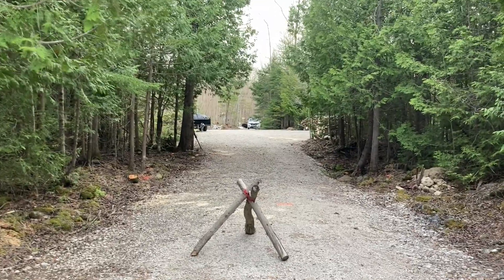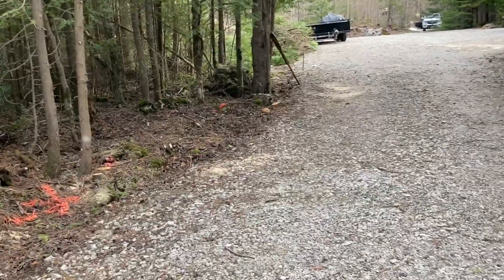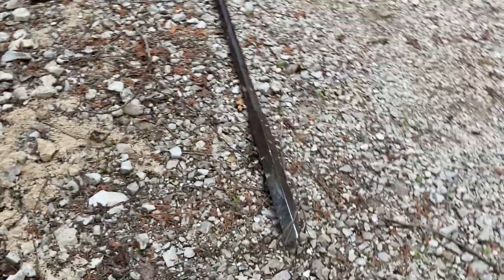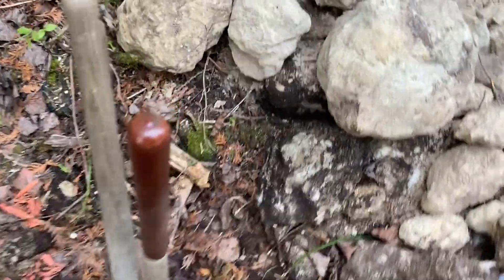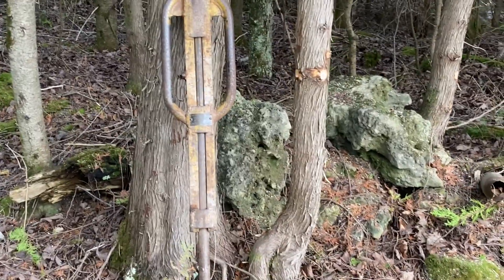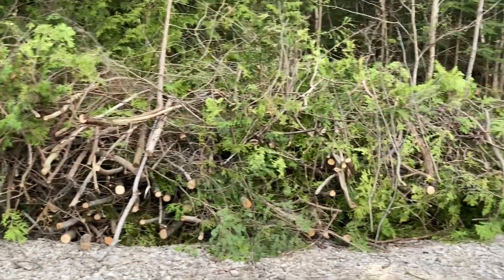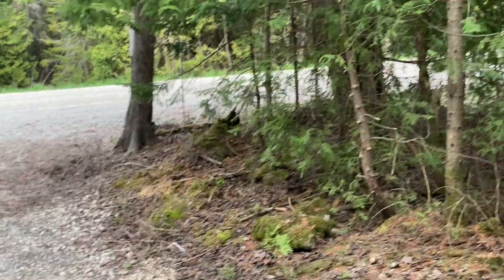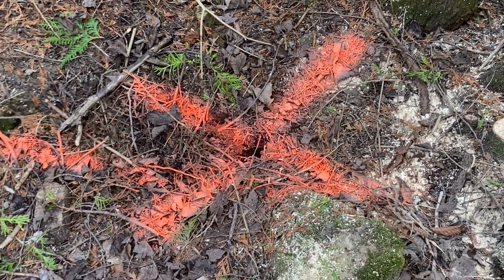Day 1 Recap!